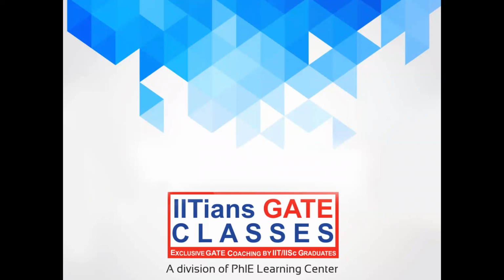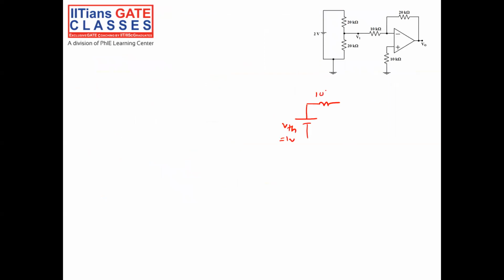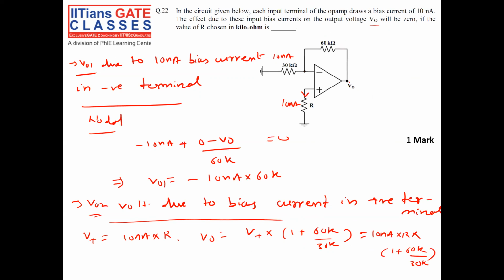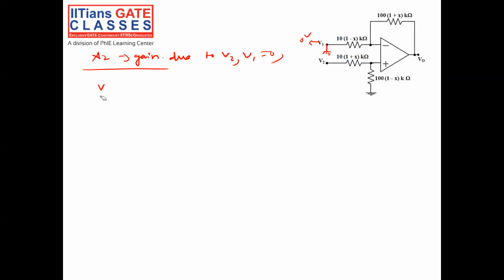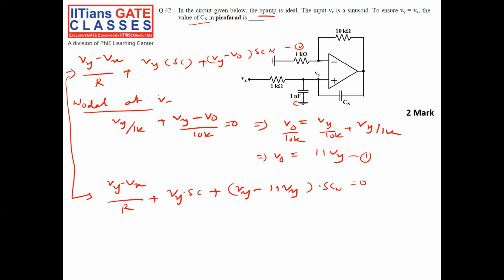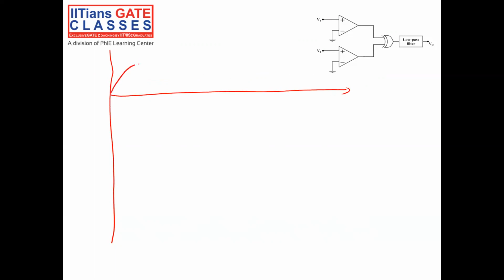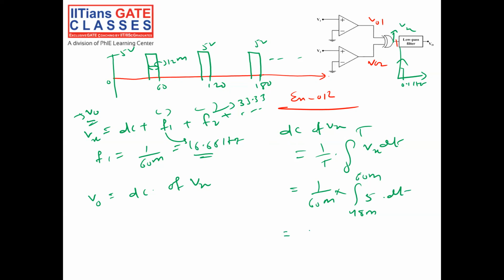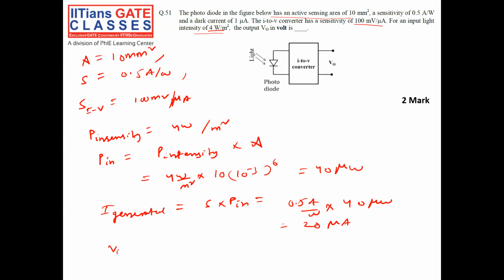Analog Circuit | GATE 2016 IN Paper | GATE Instrumentation Engineering Questions Solution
➡️Analog Circuit | GATE 2016 Instrumentation Engineering Question Paper Solution | GATE Electronics, Electrical and Instrumentation Engineering Lectures

✅Salient Features
Regards,
Team IGC